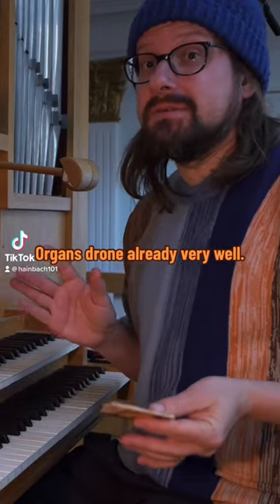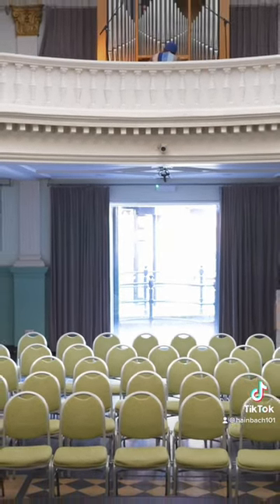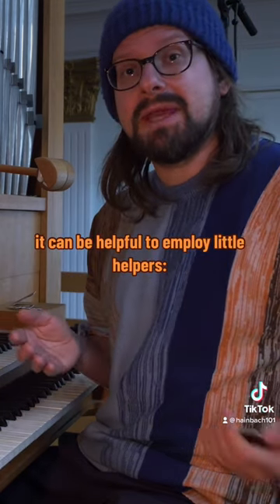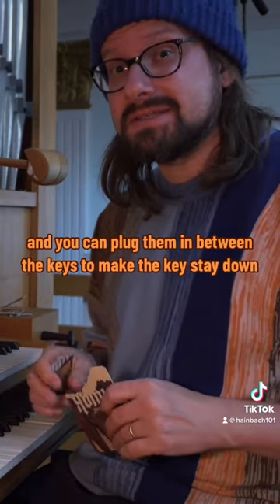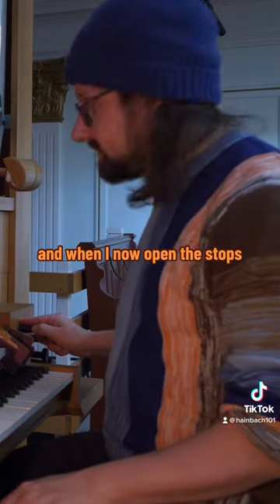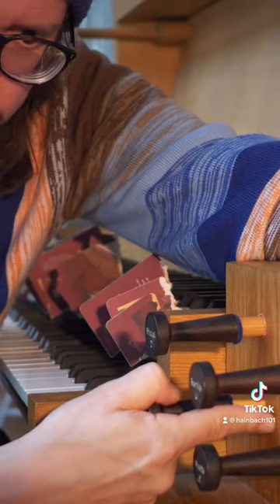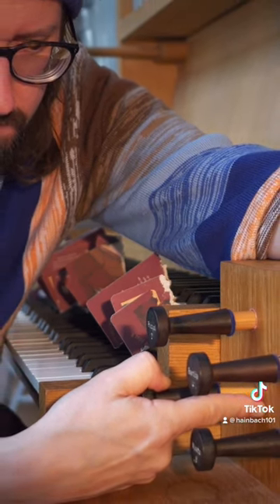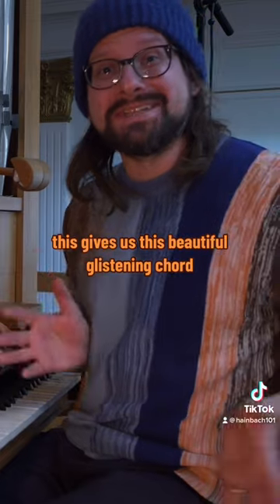Simple Trick For Massive Pipe Organ Drones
Full video one main channel, this is just the beginning